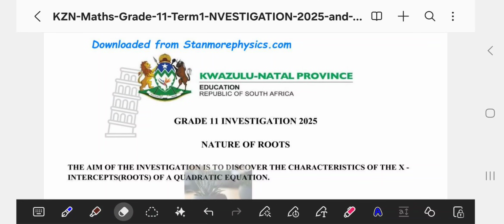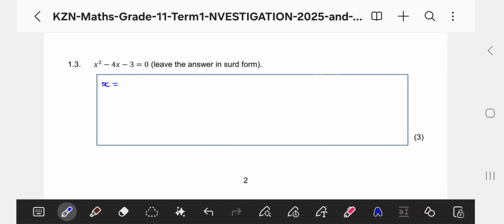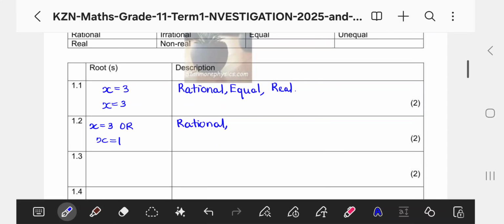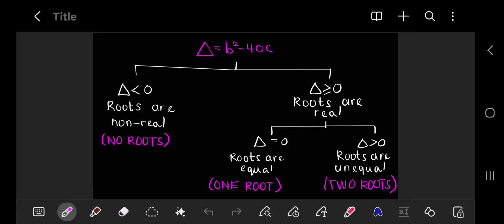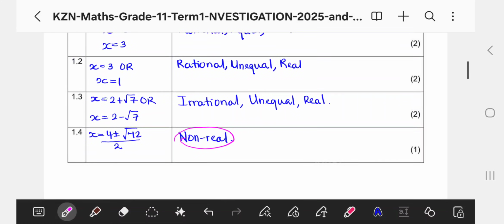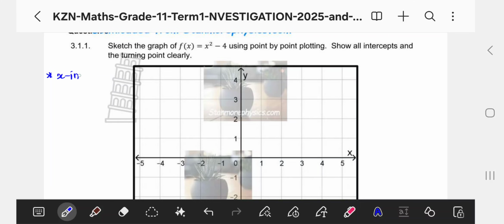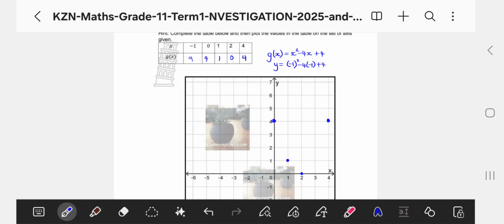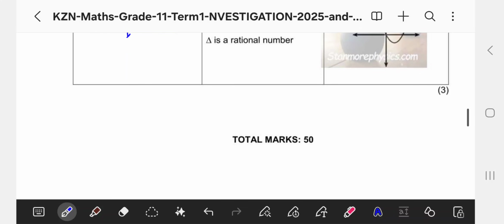Grade 11 Term 1 Math Investigation - Nature of Roots